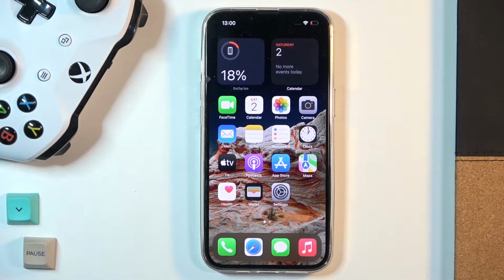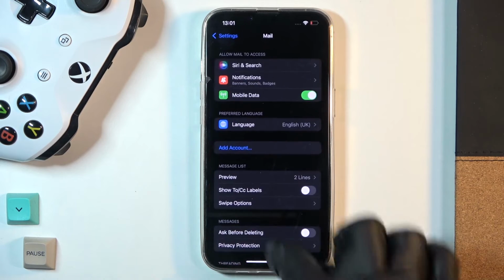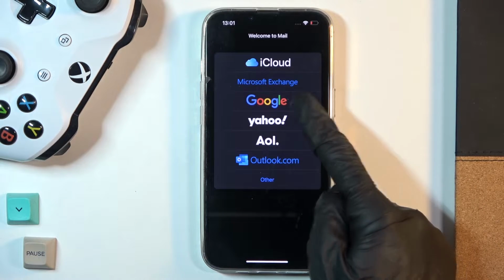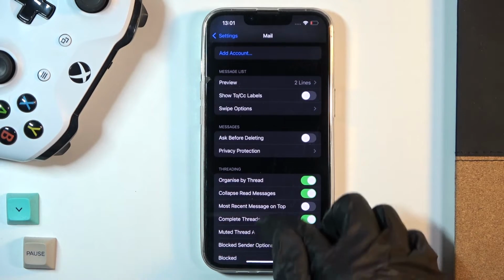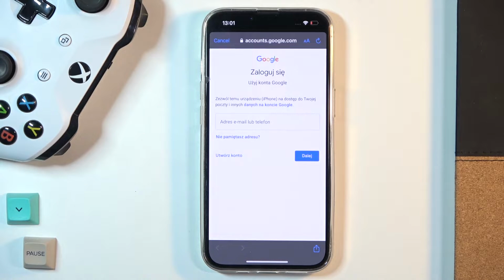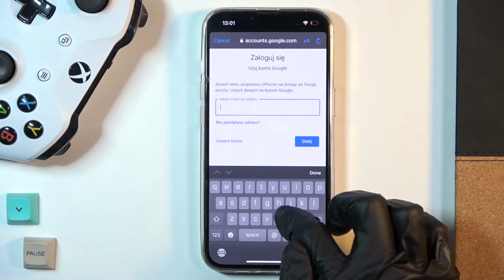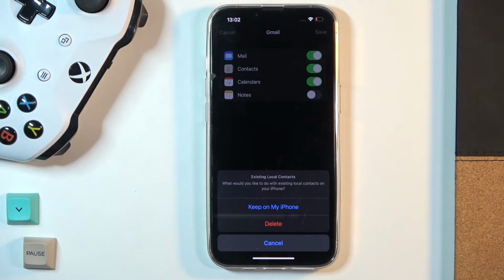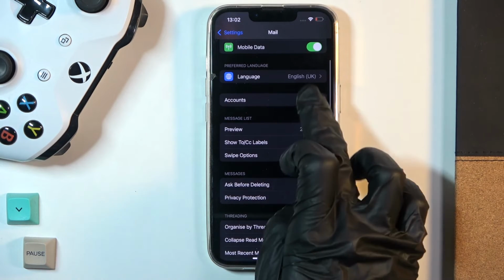How to Add Gmail to iPhone 13 Pro - Configure Google Mail on iPhone 13 Pro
Read more about iPhone 13 Pro:
In this video, you can find a quick way to set up Gmail on iPhone 13 Pro. In Apple mail app you can use different email account like Outlook, Yahoo or Gmail. So follow our steps and configure your desired mail account. Then you will be able to change Gmail settings.

How to set up Gmail on iPhone 13 Pro? How to configure Google mail on iPhone 13 Pro? How to add Gmail on iPhone 13 Pro?